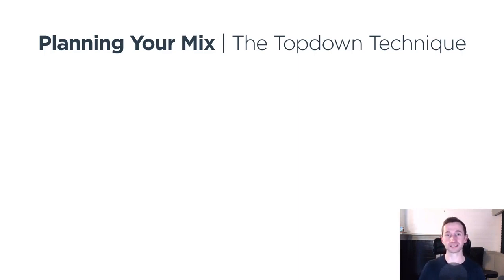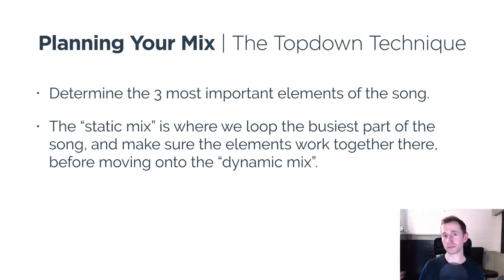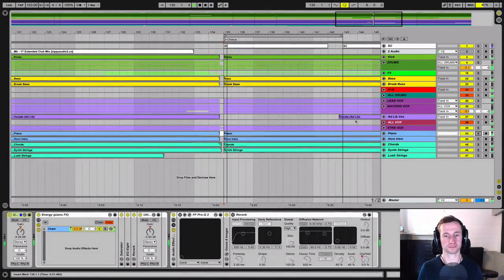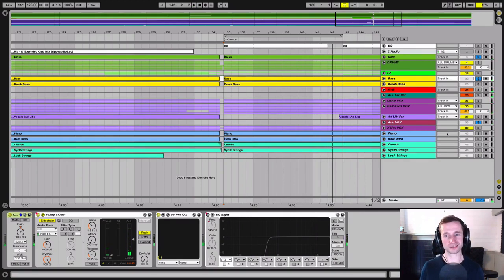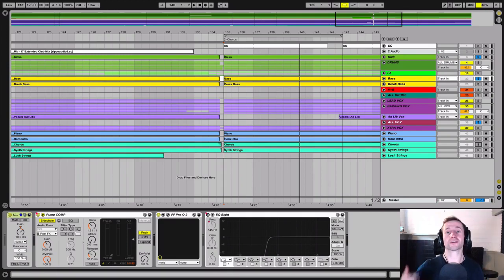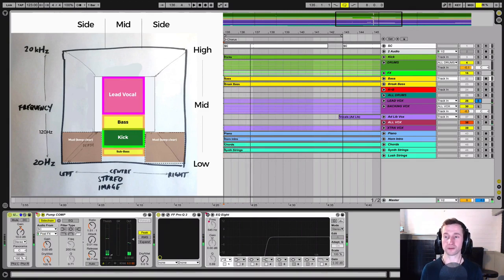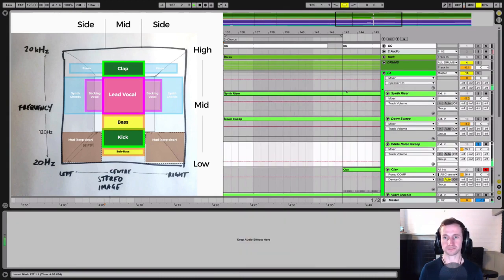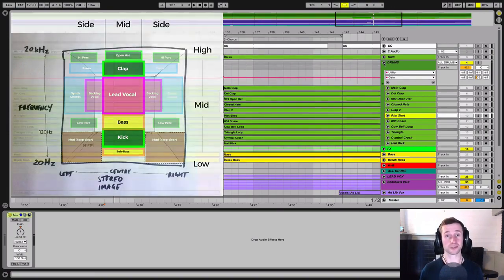40 Planning Your Mix - MIXING AND MASTERING FULL COURSE (ELECTRONIC MUSIC EDM)